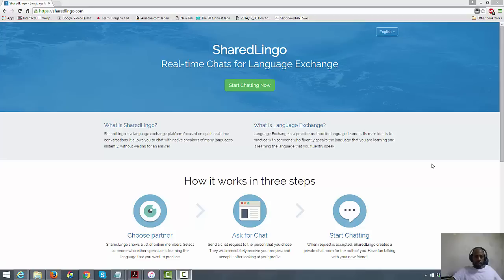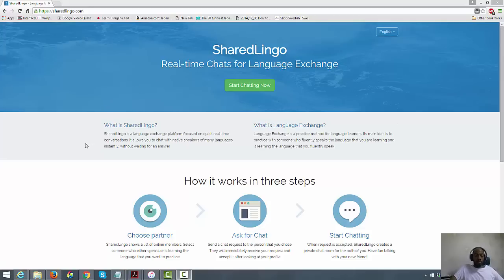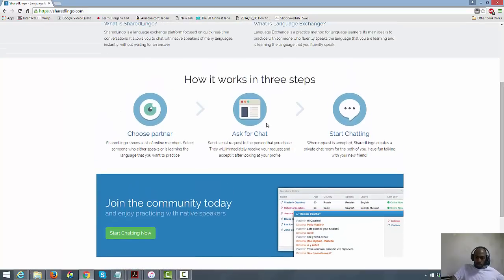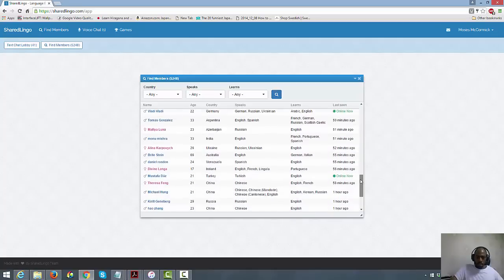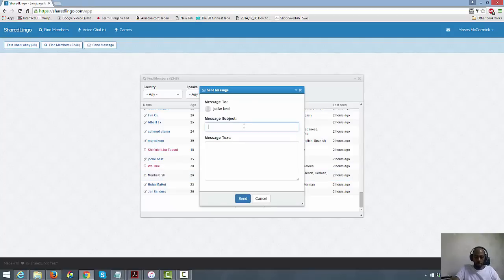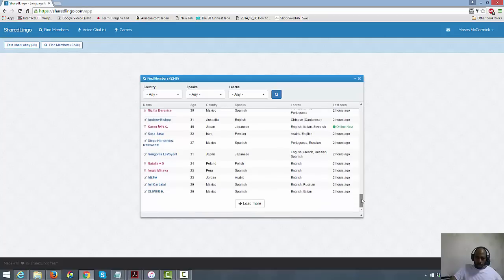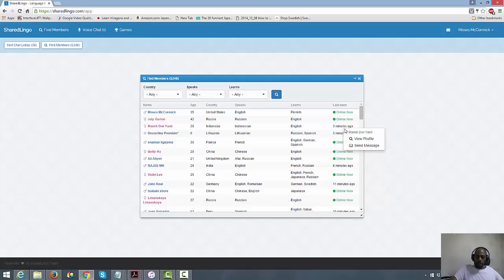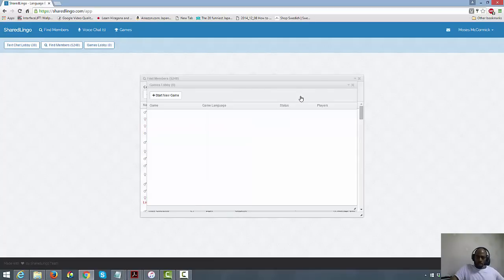Sharedtalk Is Back!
Not exactly Sharedtalk, but a very similar concept